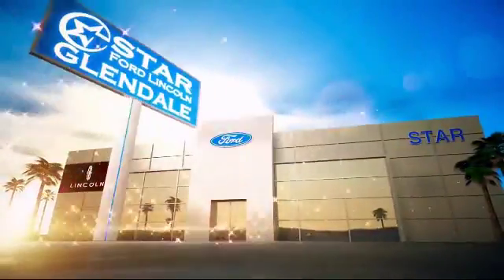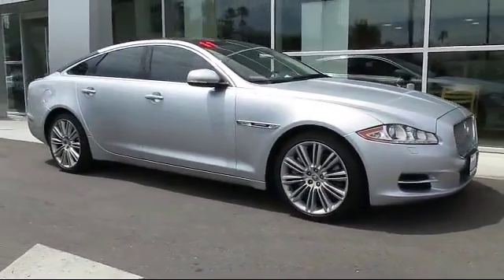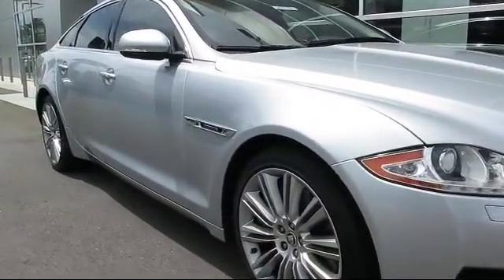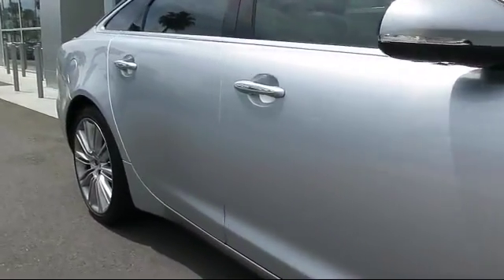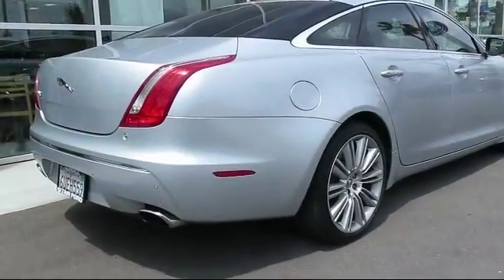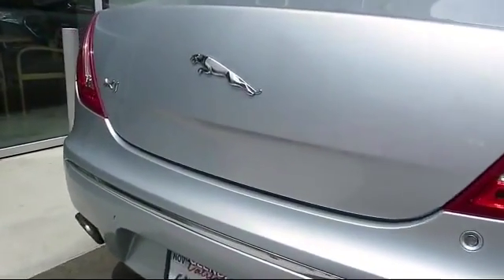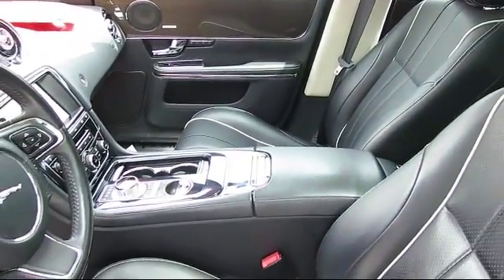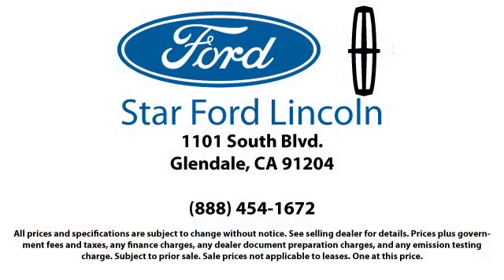2011 Jaguar Xj Sedan Supercharged Glendale Burbank Pasadena Los Angeles Covina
2011 Jaguar Xj Sedan Supercharged Stock Number: A70771 Vin:SAJWA1GE1BMV17495 .

1100 S. Brand Blvd.